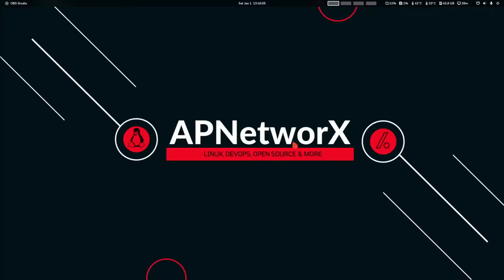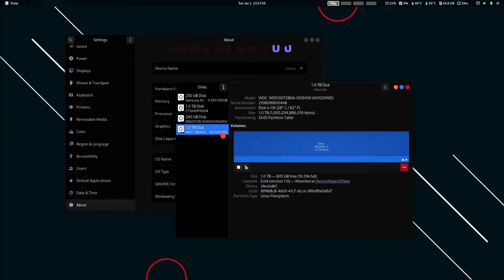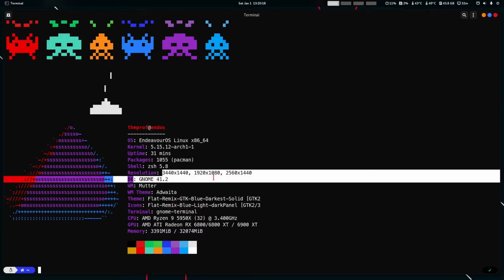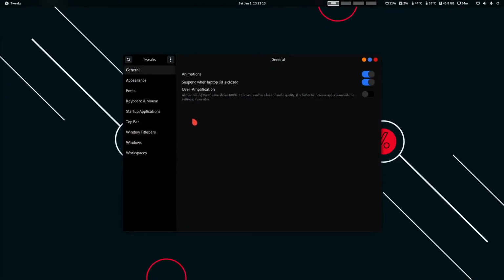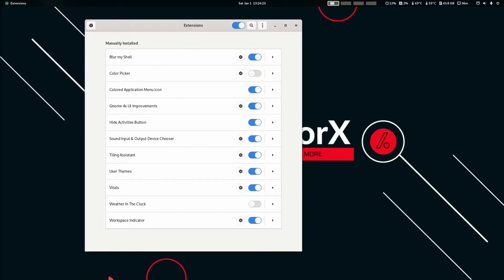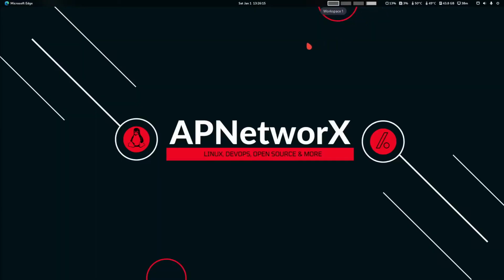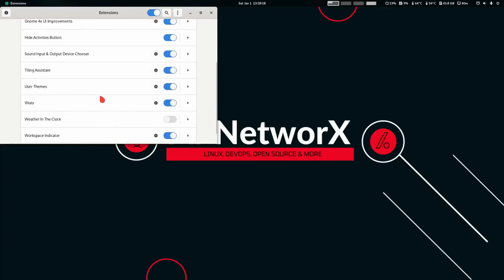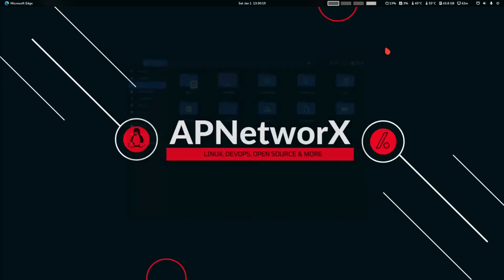My Linux Setup ft Gnome and EndeavourOS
This is my current setup of GNU/Linux running on AMD hardware.

Gnome Extensions:
- Blur my Shell
- Color Picker
- Colored Application Menu Icon
- Gnome 4x UI Improvements
- Hide Activities Button
- Sound Input & Output Device Chooser
- Tiling Assistant
- User Themes
- Vitals
- Weather in The Clock
- Workspace Indicator

Terminal Theme:
- PowerLevel10k

Gnome Theme:
- Flat remix theme

System Configuration
- CPU: AMD Ryzen 9 5950X
- GPU: AMD Radeon RX6900 XT
- MOBO: ASUS ROG Crosshair VIII Dark Hero X570s
- MEM: 32GB DDR4 3200Mhz
- STOR: 2 x 256GB NVME |  2 x 1TB SATA SSD
- NET: 2.5Gps